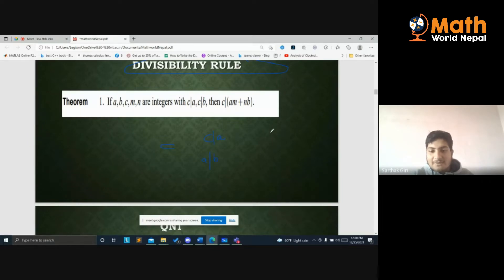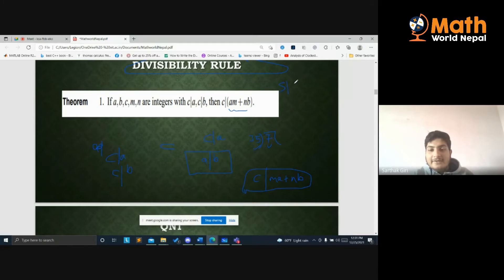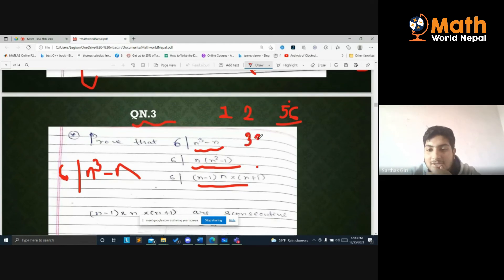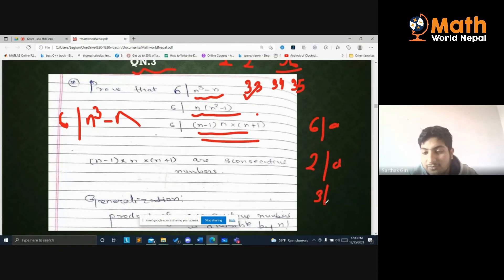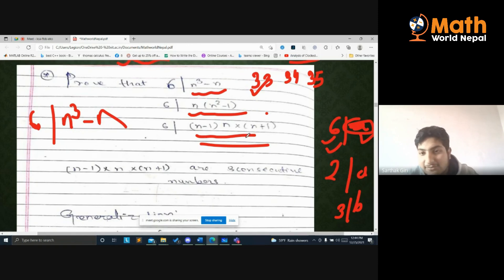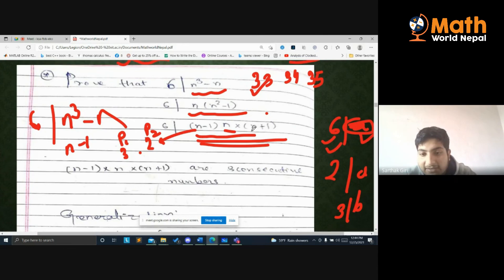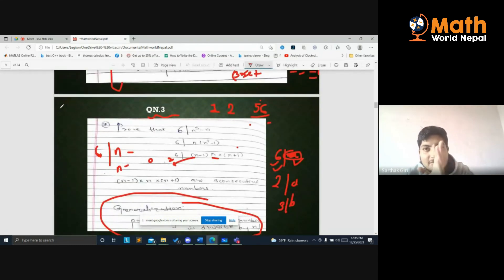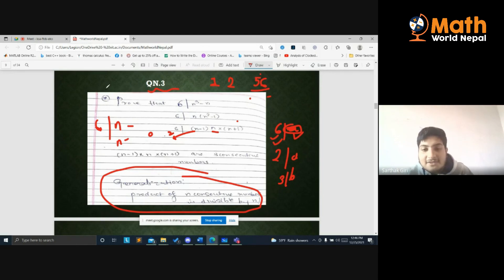Divisibility Rules | Problem Solving for Number Theory | Sarthak Giri | IMO 2020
This is our third session of "Crack Math Olympiads" series under the Global Networking project. The project aims to narrow the bridge between the Nepalese students and the rest of the world while learning mathematics, primarily through the lens of educational advocacy. Along with "US Undergraduate Application Guide” and "Research like a Whizz-kid" series, "Crack Math Olympiads" series helps connect Nepalese students with Olympiad finalists and university professors. These professionals have represented their country in the world stage or are experts in their area of Mathematics, and can input our learners to understand complex Math topics and the real-world Math practices.
The Speaker for this session is Sarthak Giri. He is a high school graduate from St. Xavier’s College Loyola Campus, Maitighar, Nepal. After coming within top 6 of the National Math Olympiads 2020, he represented Nepal in the International Math Olympiad (IMO), 2020. In this session, he will overview the concepts associated with Number Theory in the syllabus of IMO. Walking through important topics in detail, he will provide an invaluable insight into solving problems of Number Theory. During the session, he will also explain the Chinese Remainder Theorem in detail and solve an important question using it. Therefore, the third session is titled as “Problem solving associated with Number Theory used in Math Olympiads”
This meeting is scheduled on 12:15 PM, Saturday (December 25), and we hope that all our learners and community members attend the meeting. It will held at Google Meet and you can join using this